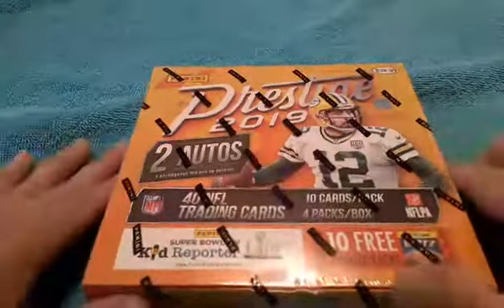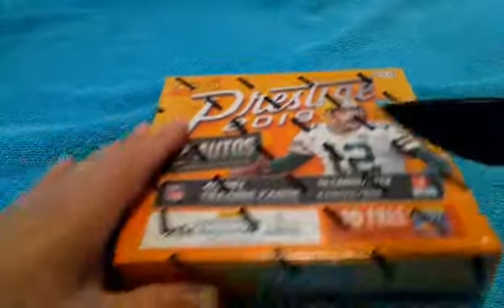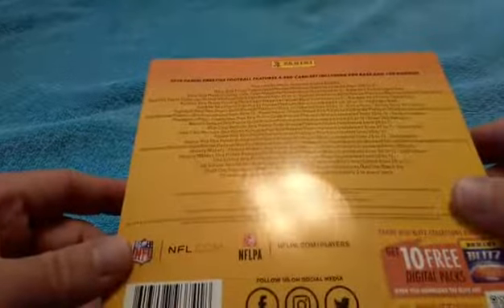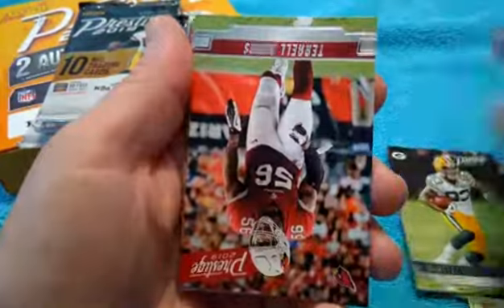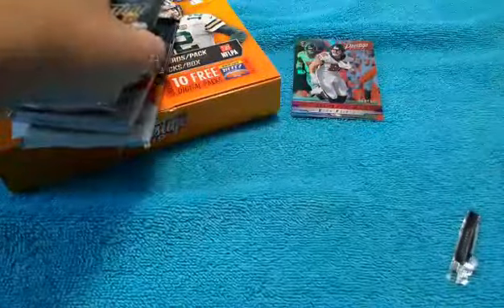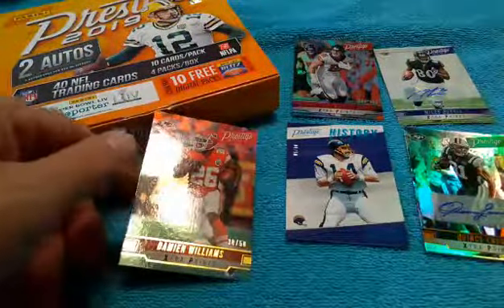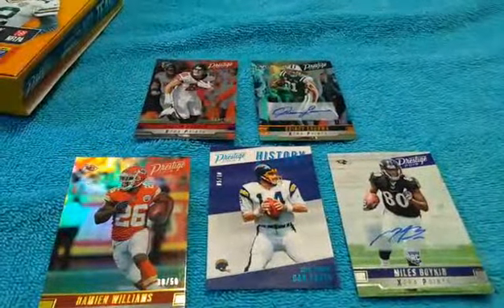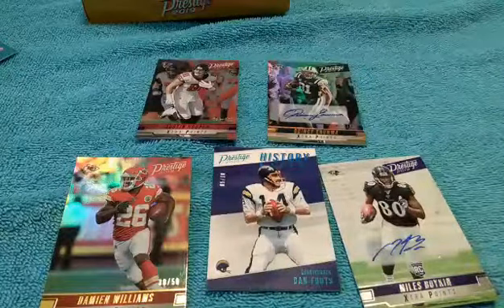Prestige 2019 Football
Looking for big autographs in Panini Prestige